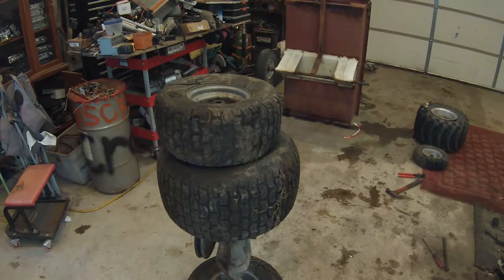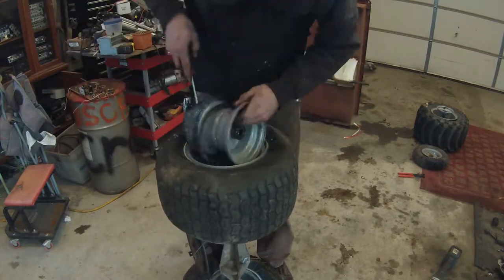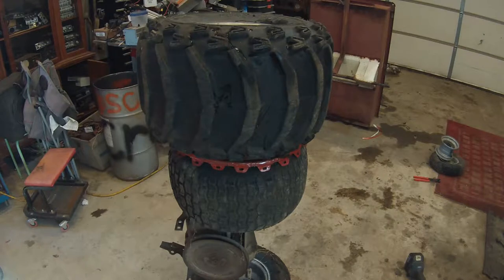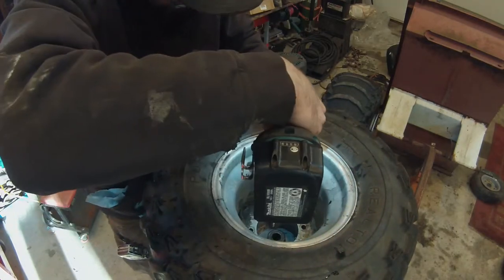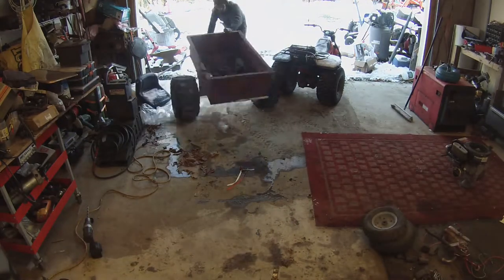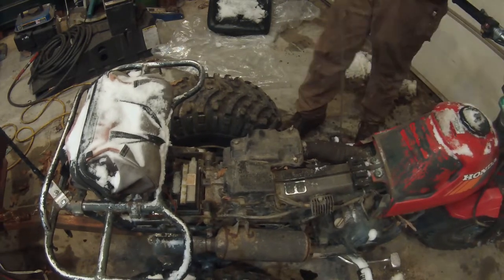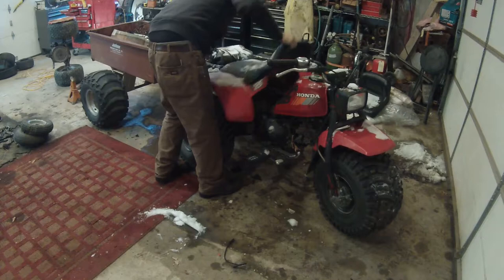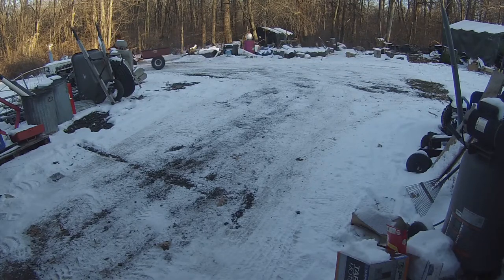How I jerry rigged atv wheels to fit my small yard cart!!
Just a short video of me making my own half arsed adapters to fit my old atv wheels onto my garden cart so that I can use it in the woods etc!
(dont mind me halfway through the video doing radio checks on the cb "hellllllloooooooo")